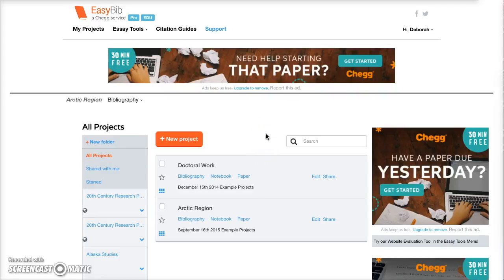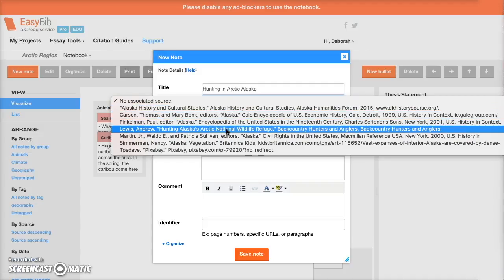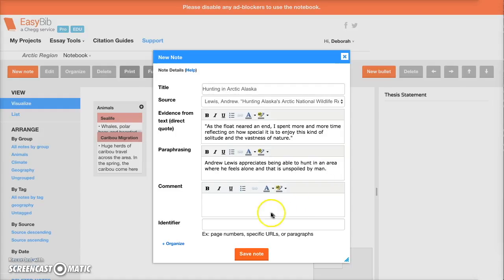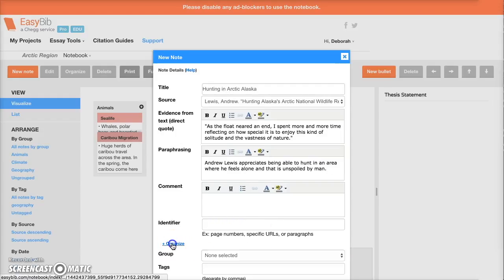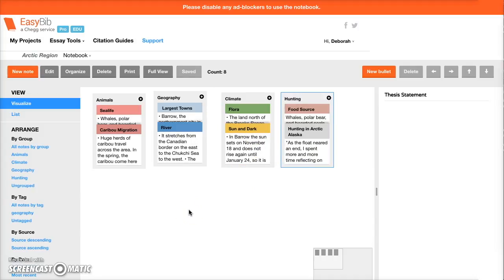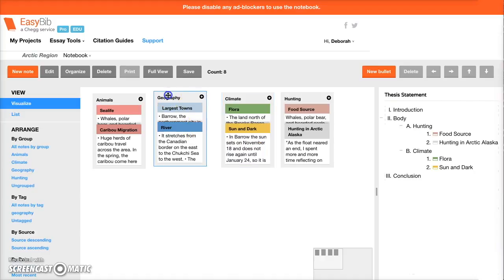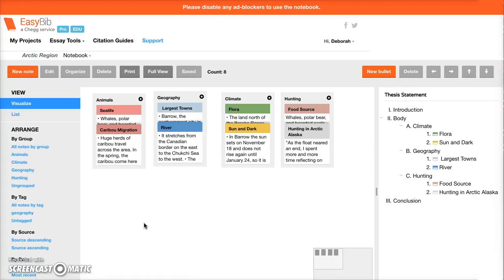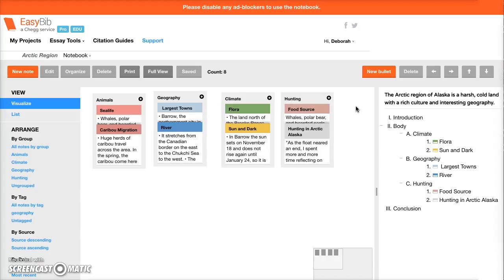How to use the Notebook Tool in EasyBib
How to use the notebook tool in EasyBib. Created for Hutchison High School by the Hutch Library, 2017. (6m 16s)